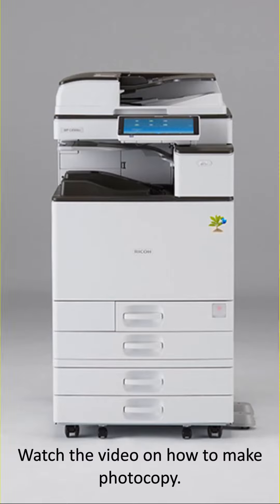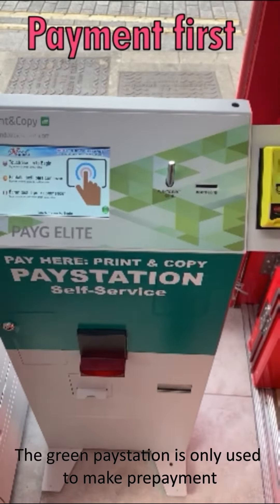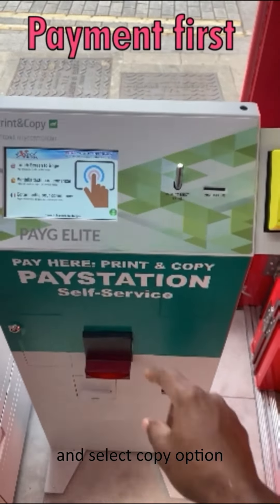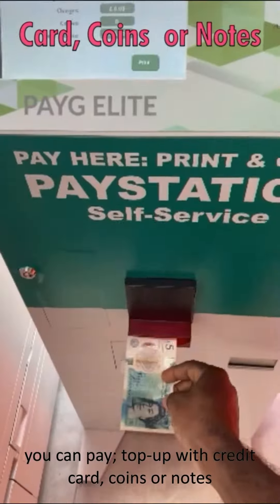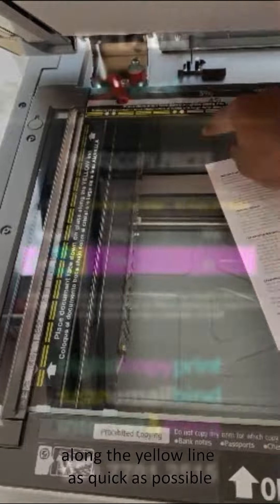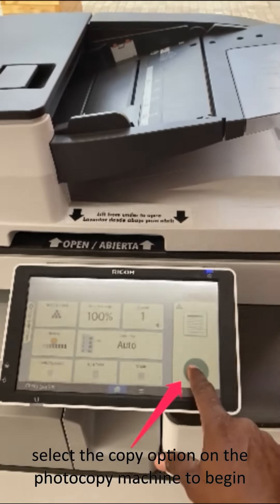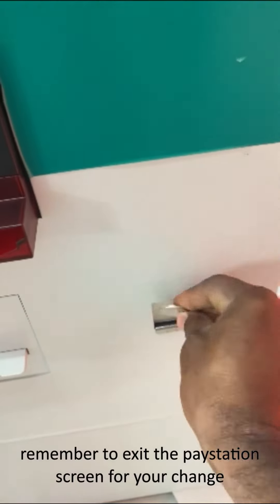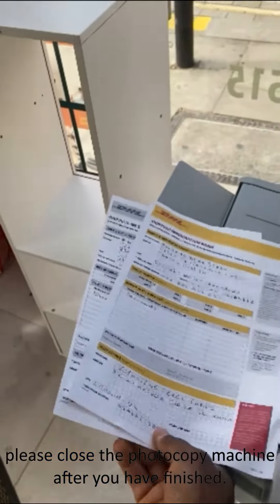Photocopy using our self-service centre with PaperCut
This video illustrate how to make photocopy using our self service centre. This is based on PaperCut MF